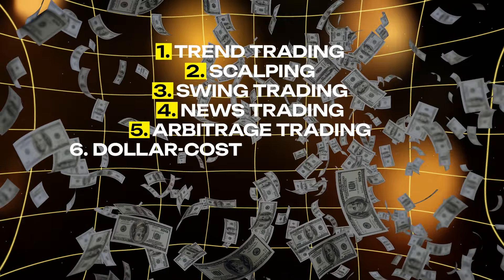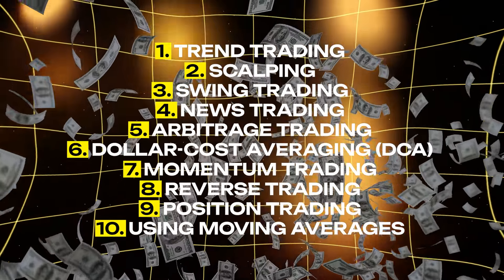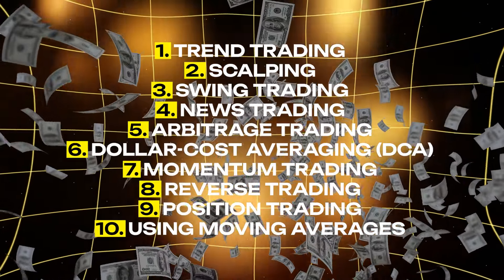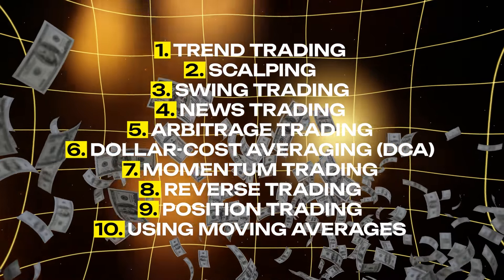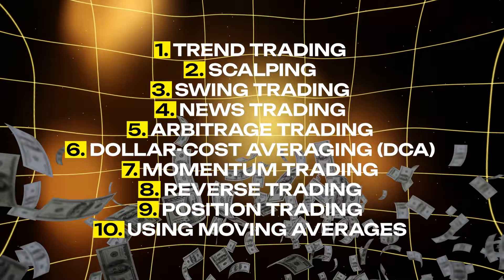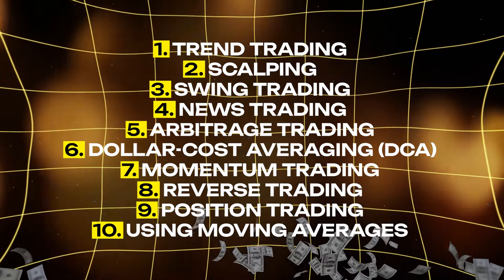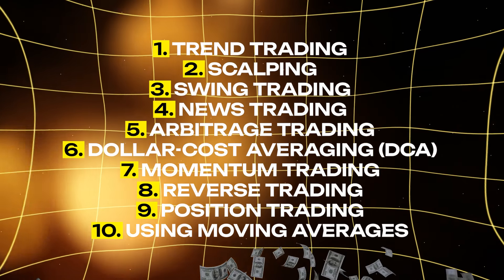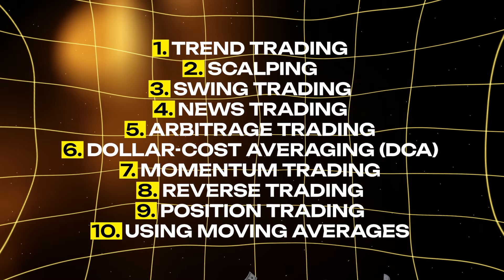Top 10 Crypto Strategies – Which One Should You Try? | Part 7 of 7 | MemeFi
Learn the best trading strategies in crypto to start earning safely, even as a beginner! From trend trading and scalping to swing trading and news trading, we cover it all. Understand how to buy low, sell high, and manage your crypto risks effectively. Explore methods like arbitrage trading and dollar-cost averaging for consistent profits, and find out how to use moving averages for market analysis. Whether you're into bitcoin or ethereum, these strategies will help you navigate the crypto market with confidence. Dive into the world of cryptocurrency trading and maximize your gains with minimal risks!